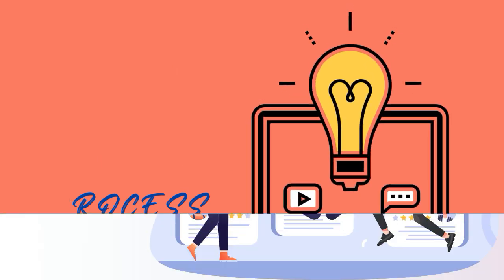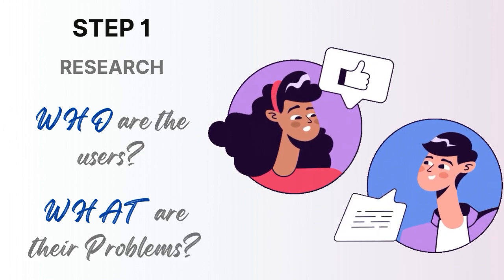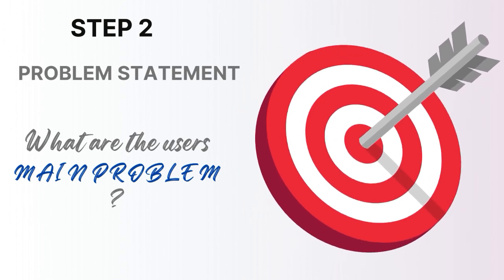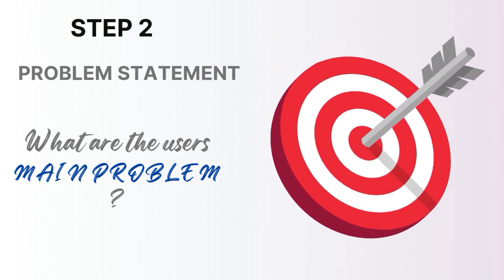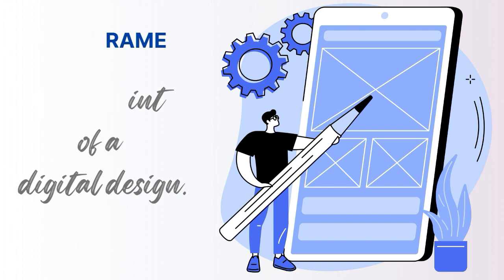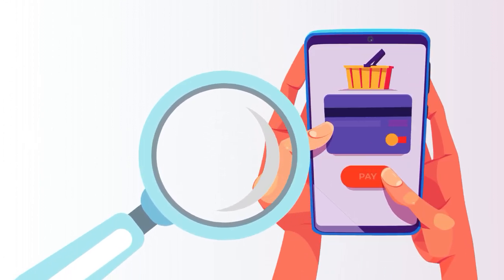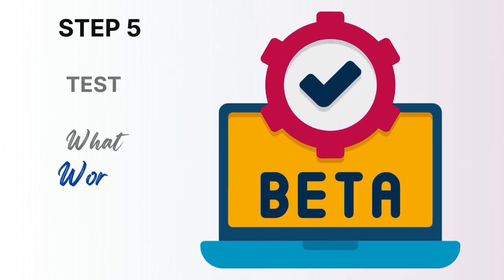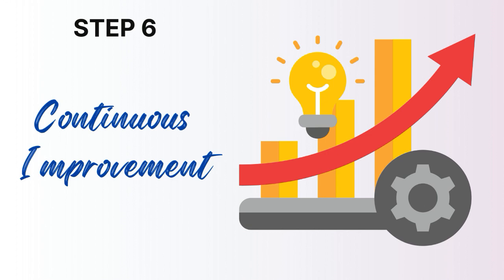The Design Process: From Idea to Reality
🚀 Want to learn how designers turn ideas into real products? In this video, I’ll walk you through the design process step by step! It doesn't matter if  you're a beginner or looking to refine your skills, this guide will help you understand how great products are created.

What You'll Learn:
✅ The 5 key stages of the design process
✅ How to research and understand user needs
✅ Why brainstorming and prototyping are essential
✅ How to test and refine your designs